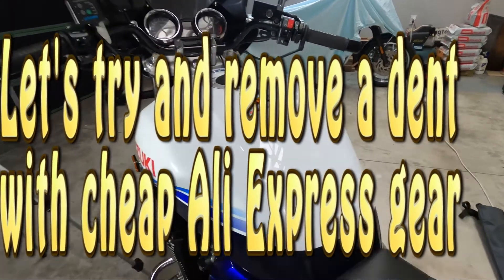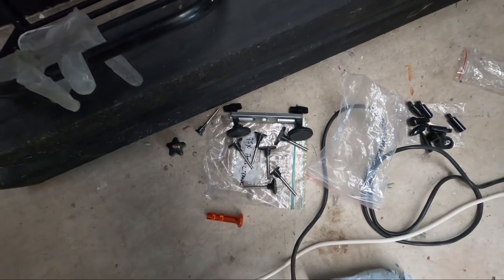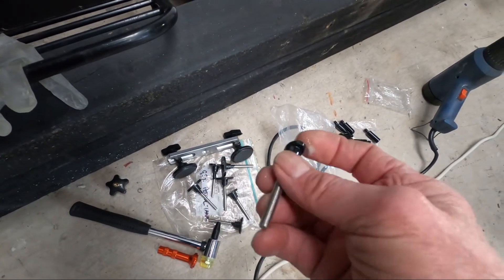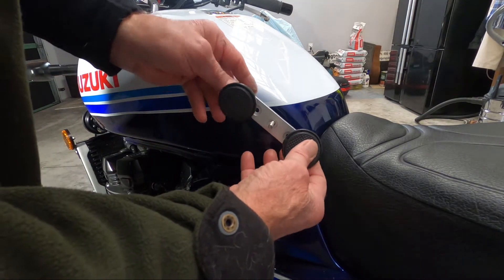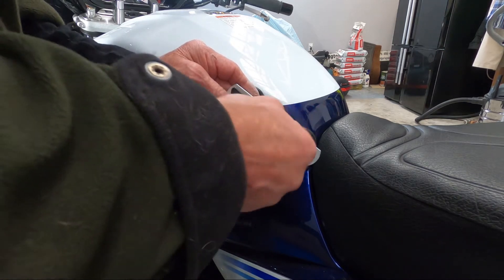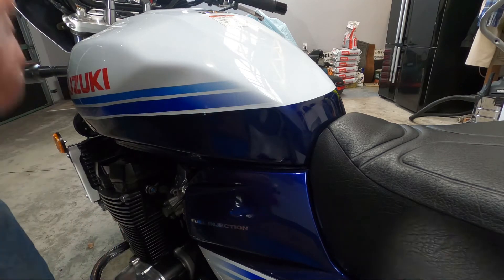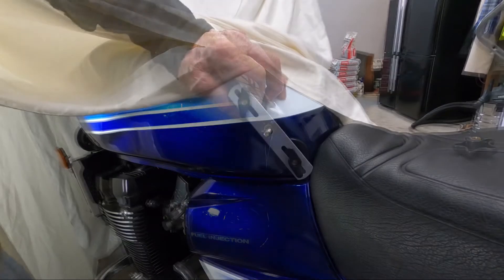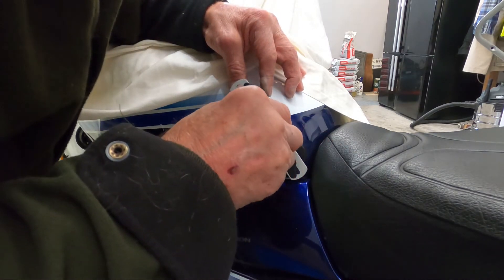Suzuki GSX Tank dent removal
Here's my attempt to remove a small dent in the Suzuki tank with so Al-Cheapo gear.